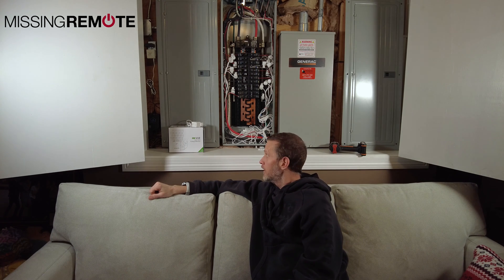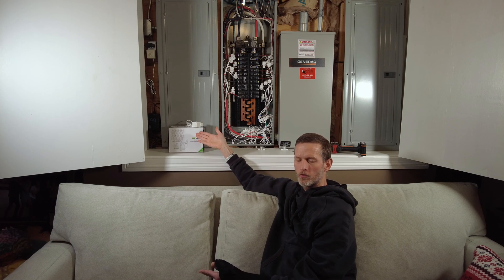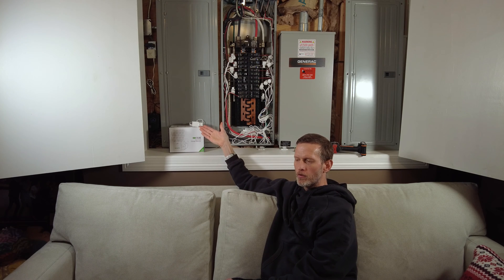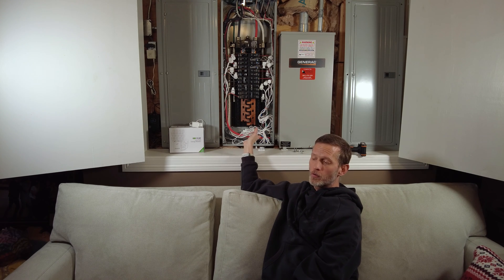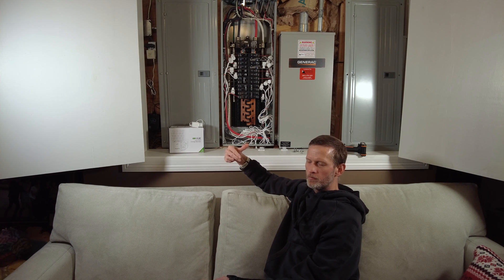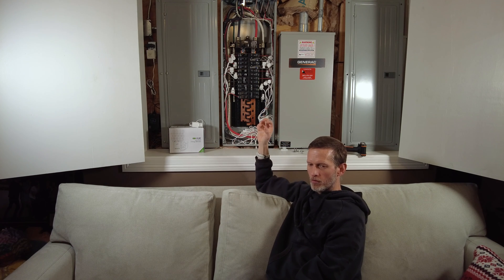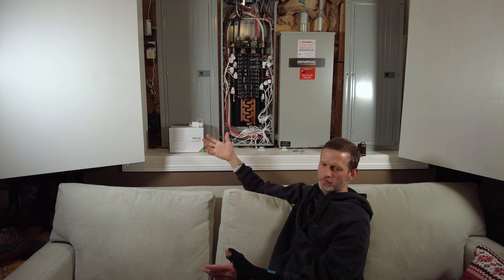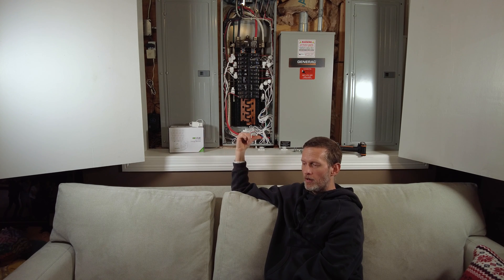Emporia Vue 2 Smart Home Energy Monitor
This is a review of the Gen 2 Emporia 2 and a comparison to the IoTaWatt, which provides similar functionality.

Intro: 00:12
Price Discussion: 2:53
Install: 3:33
Use: 05:47
Accuracy: 08:11
Final Thoughts: 08:54